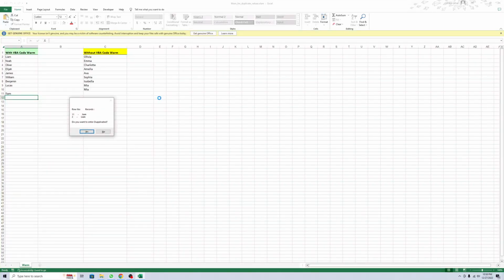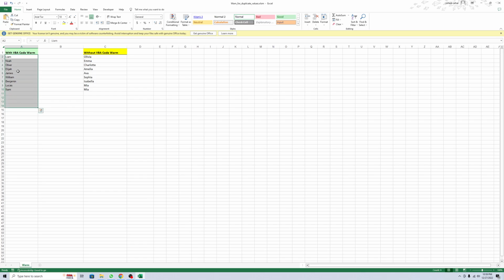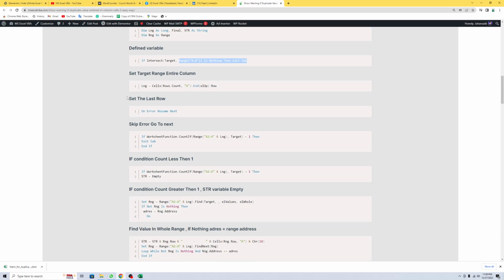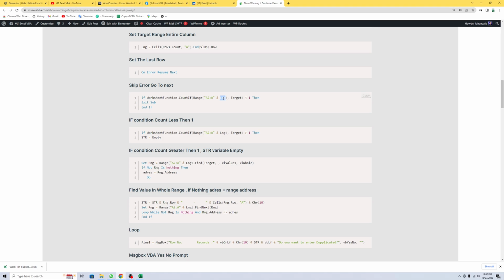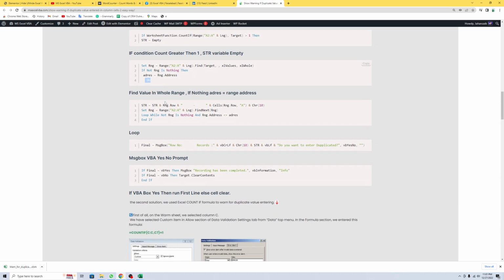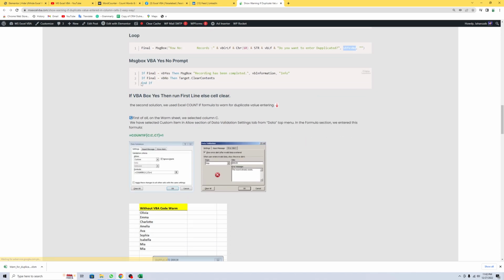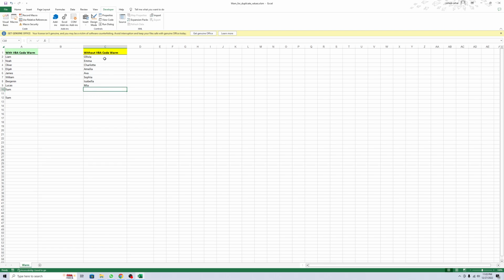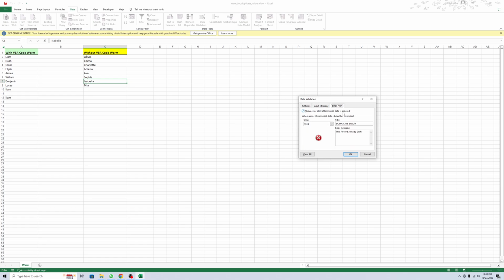How To Show Warning If Duplicate Value Entered In Column Cells 2 Easy Way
We need Show Warning If Duplicate Value Entered In Column Cells (2 Easy Way). We can use VBA to automate this task. Excel VBA Show Warning If Duplicate Value Entered In Column Cells (2 Easy Way) explained to know how to copy a range to another worksheet using VBA.

Jahanzaib Sehar